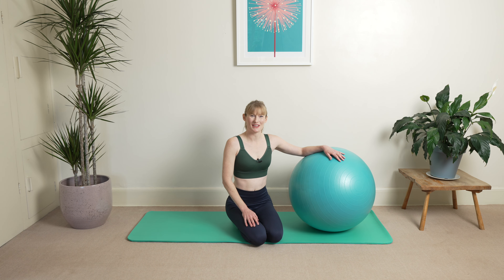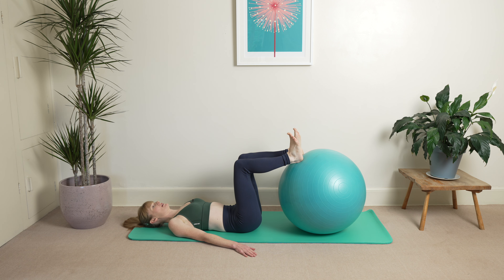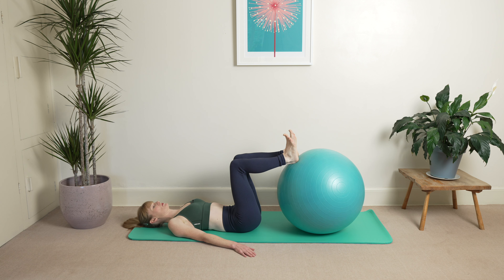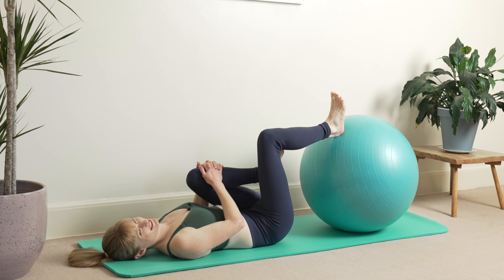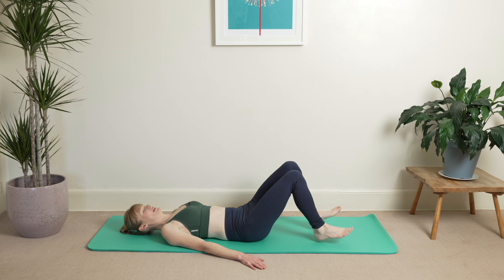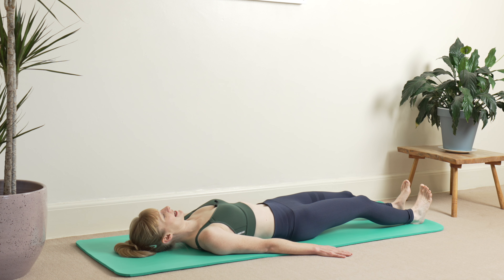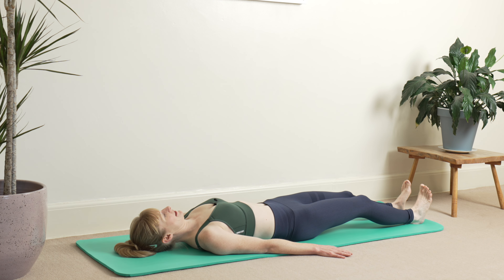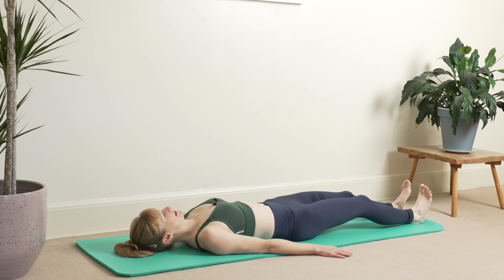Day 20 - Strength | RESET - 30 days of Hypopressives | Strengthen Your Pelvic Floor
Day 20: today we have lots of dynamic movements to strengthen your whole body, with loads of pelvic floor benefits too! New set of 5 poses, 5 new progressions starts tomorrow.

Alice x

🎁 Hypopressives taster sessions: dip your toes in!

I have a free Beginners Playlist right here on YouTube! Watch the videos in order and get in touch if you need any help or want to book a taster.

📚Women are getting on average a 73% improvement in prolapse symptoms and quality of life scores through our Create Lift Programme®. Read our service evaluation for pelvic organ prolapse

🚀 Create Lift Programme® is our one-to-one proven hypopressives programme for pelvic organ prolapse and incontinence, designed by Alice, a former gynae nurse.

📞 Book a free 15 min call to see if the programme is a good fit for you.

✨ Hypopressives Practice Resources:

📆 Hypopressives Calendar Club  🚀 Get a FREE monthly calendar where we choose your daily practice flow for you. Simple click on the day and it'll take you to the right video on my YouTube channel.

🌈 Training for Women's Health Physiotherapists:

Hypopressives in Your Pocket® is a pocket sized 1-day training to get you set-up ready to teach the basics. We've been delivering this within the NHS and to private physios in the UK, Dubai and Australia, and have received brilliant reviews.